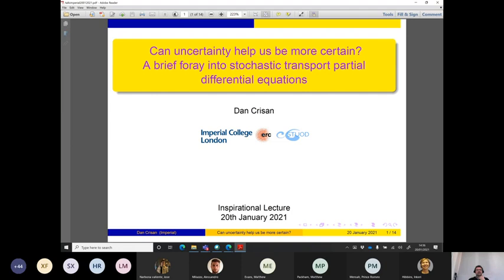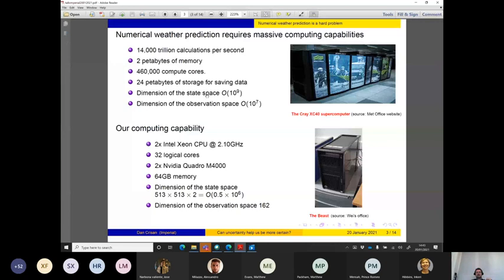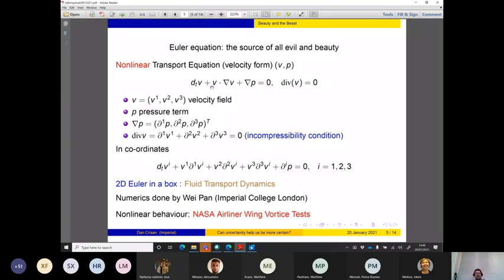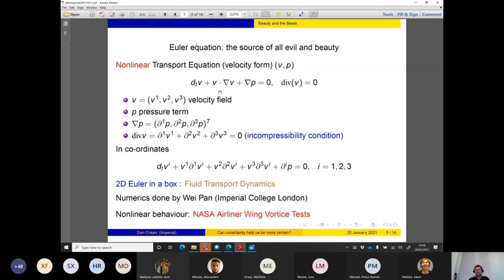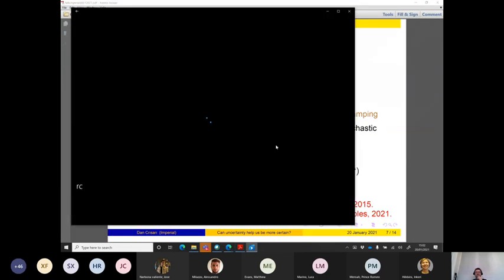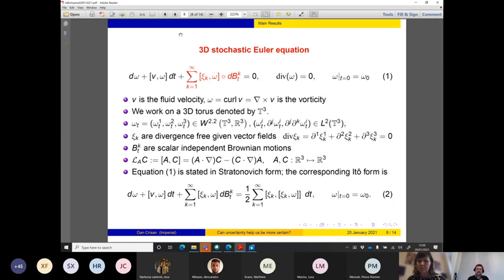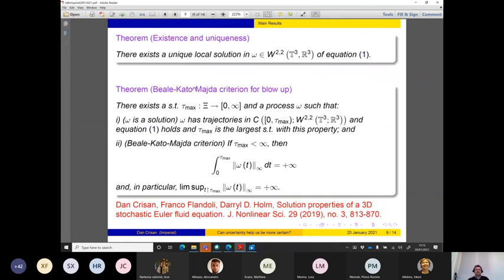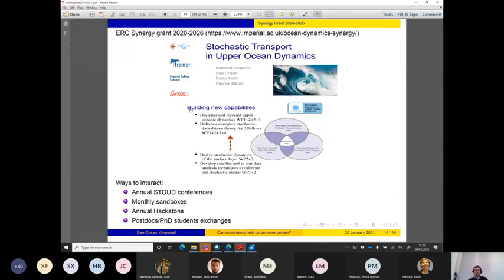Can uncertainty help us be more certain?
It is well known that the fluid equations governing the evolution of the planetary atmosphere and oceans are fiendishly difficult to solve. Yet humanity depends on their numerical resolution to answer critical questions related to weather and climate. Enormous computational resources are used around the world to solve such equations with ever increasing accuracy. There is progress, but the returns are diminishing with each new generation of computers. Can there be another way ? Can we accept that these equations cannot be solved accurately and instead built in a relevant degree of uncertainly into the fluid model ? In this talk, I will aim to answer these questions.